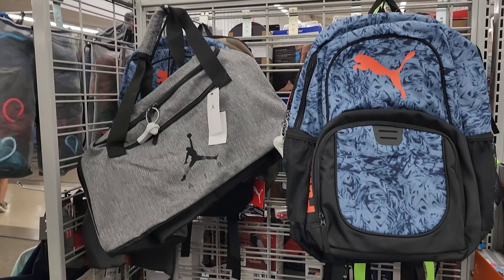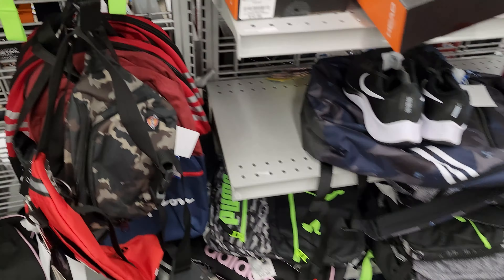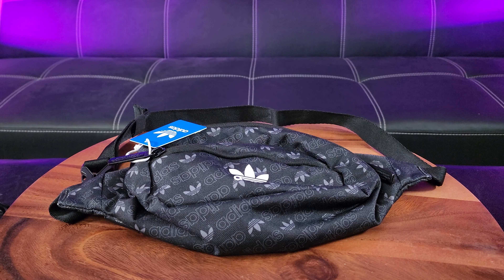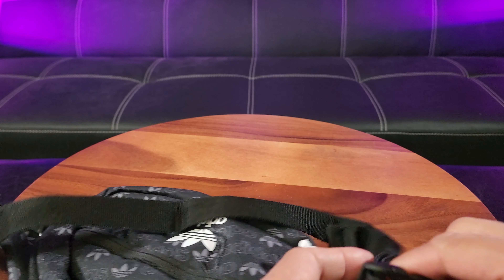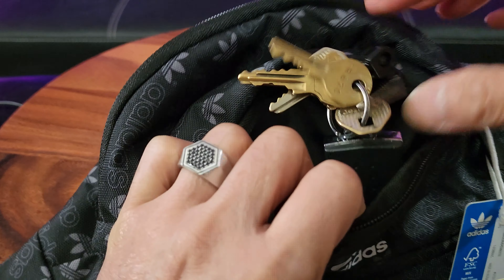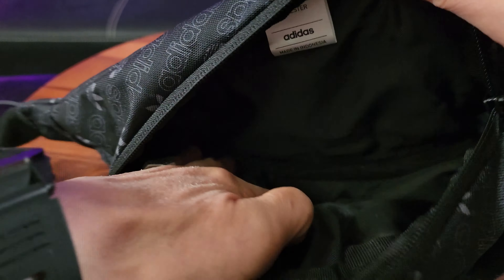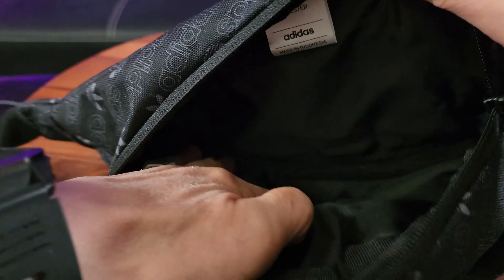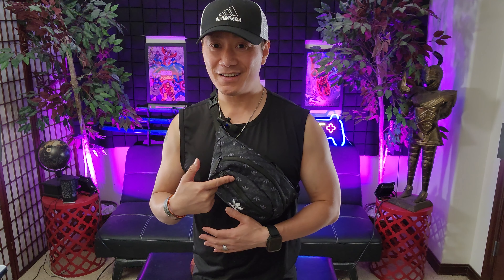Adidas Originals National Waist Pack Crossbody Bag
Looking for a Adidas bag that can double as a waist pack and crossbody bag for travel?